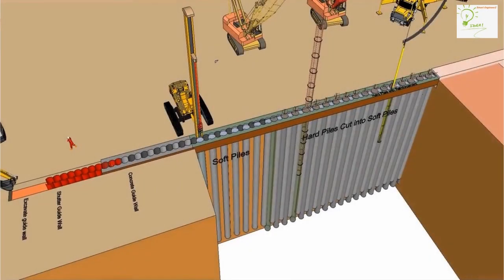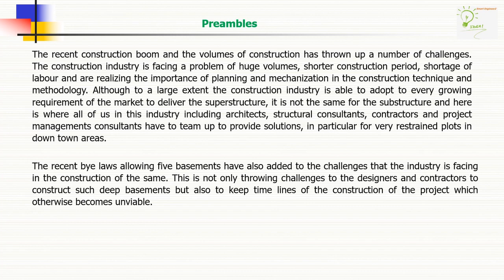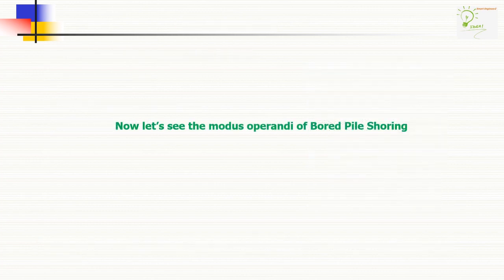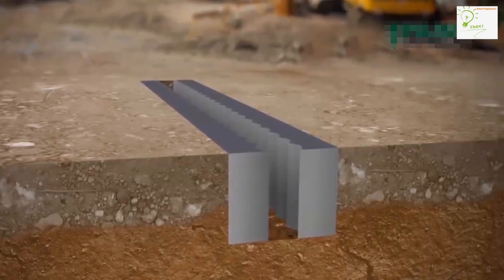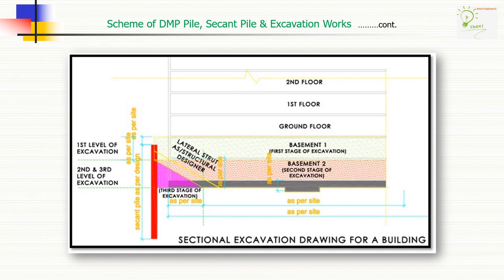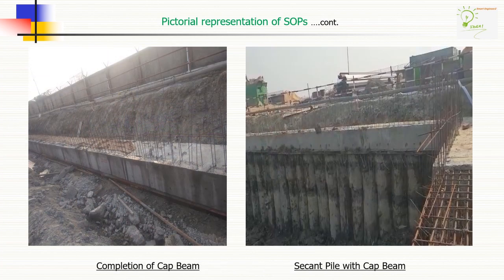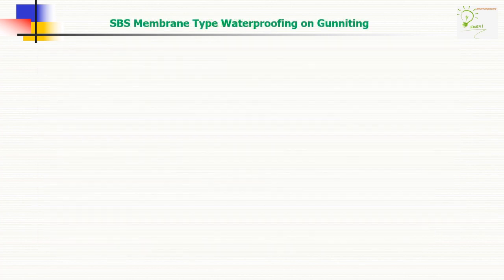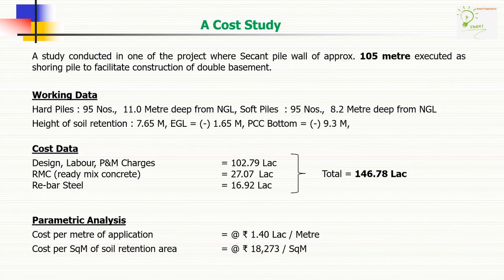Secant Pile Shoring Works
Do you know that the recently developed, Secant Pile System edges over other types of shoring systems, and no separate Retaining wall is required? Moreover, Secant piles bring efficiency to the required shoring system and add value to your project/property by reducing cost, time, and execution with very little vibration and noise.

Hi Friends, if you are an Architect or an Engineer, or any professional …… attached to the construction or Real Estate Industry …. then it is for sure that you are facing issues pertaining to an effective shoring system for building basements or underground structures.

It is a compelling compilation of useful knowledge as available …..blended with practical exposures and experiences earned …….to make it a complete and foolproof solution for a Secant Pile shoring system for your Building/Project/Property.